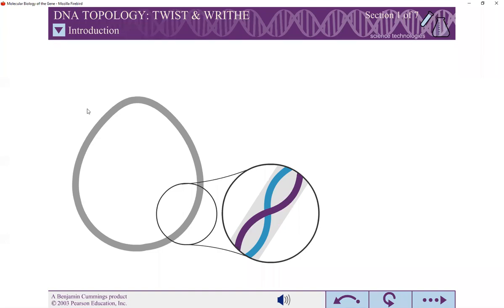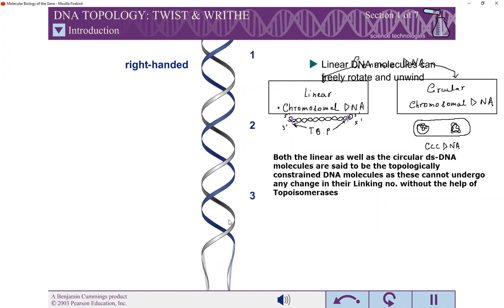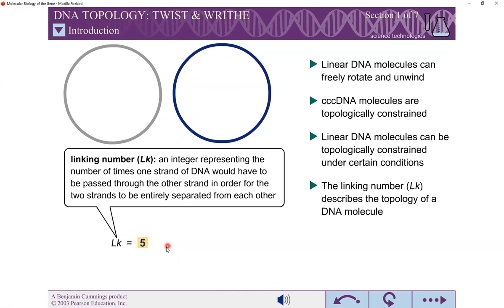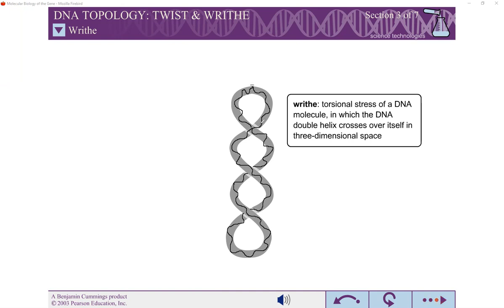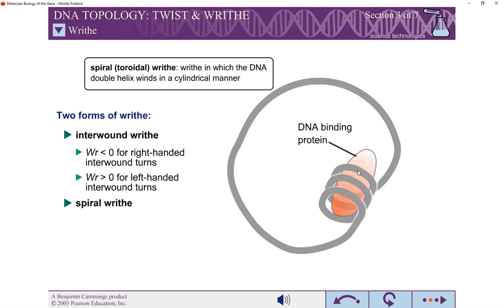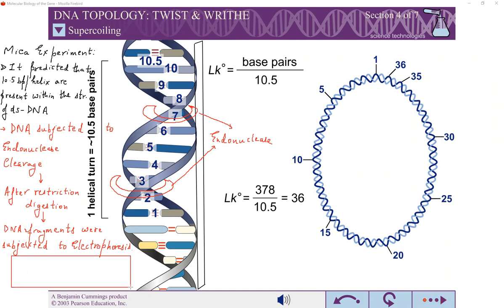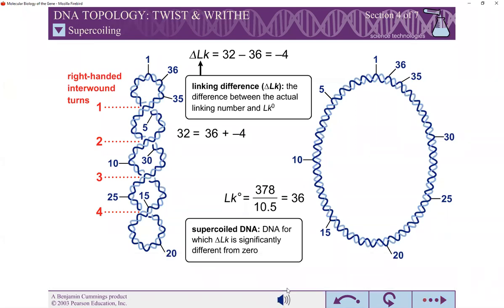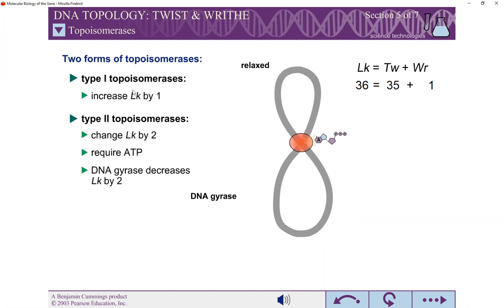# Molecular Biology L9